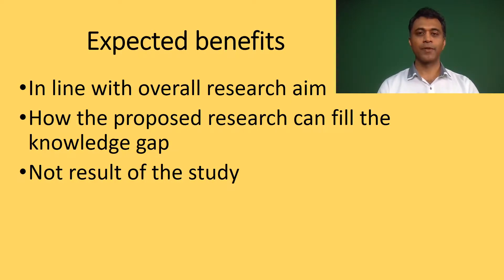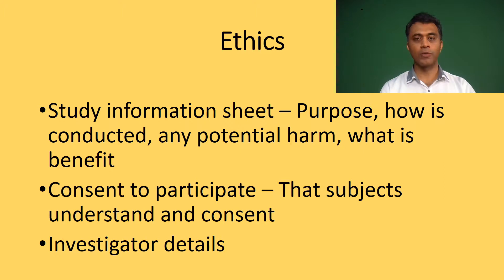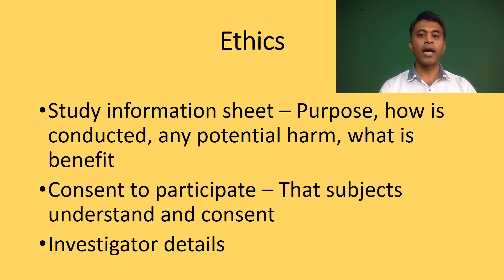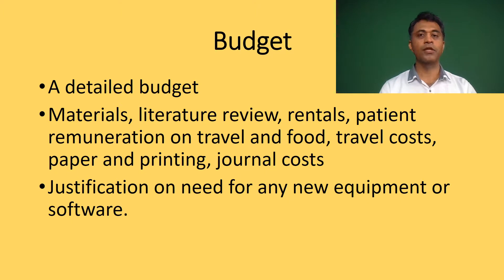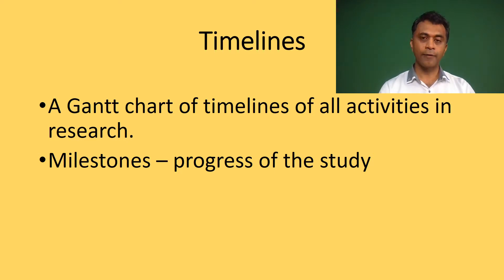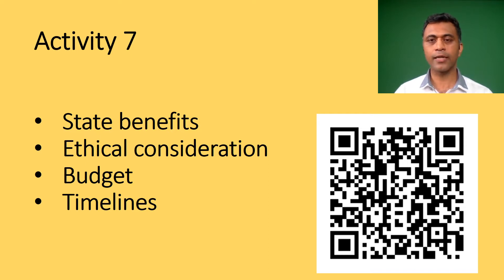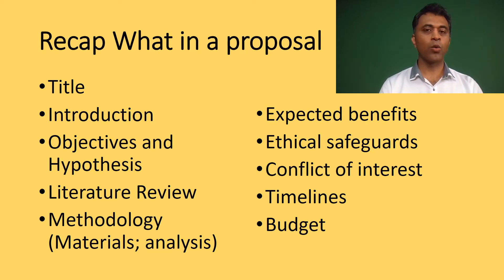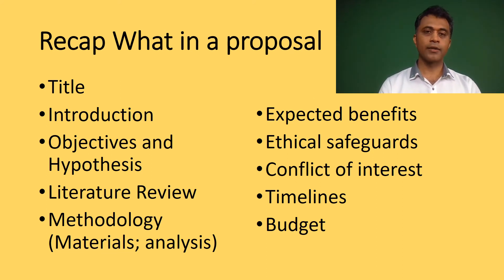Writing a research proposal in dentistry Part 10 - benefits, ethics, budget, timelines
This is tenth and final in a series of videos describing how to write a research proposal. This video describes on benefits, ethics, budget, timelines. Please find the activity file by clicking